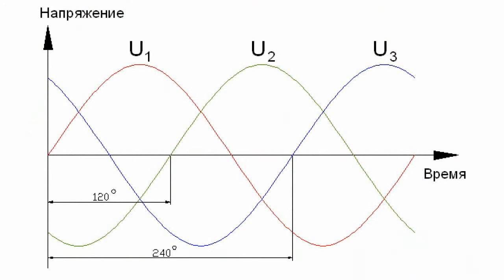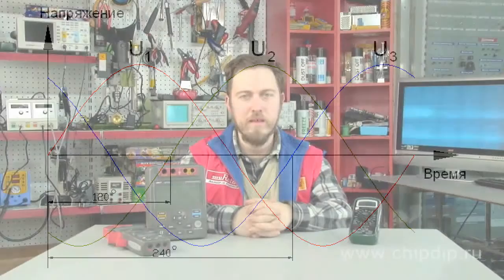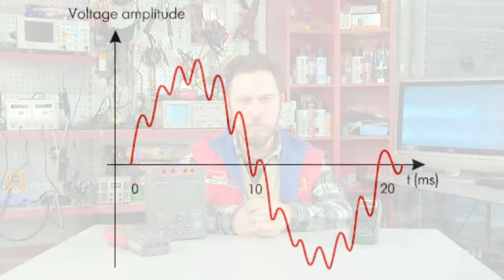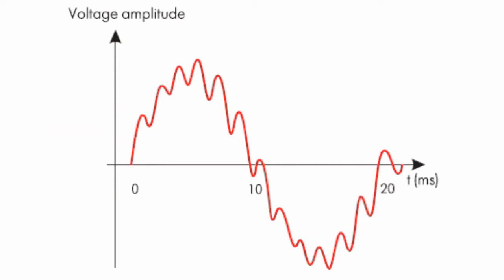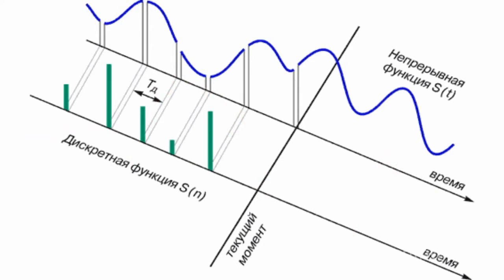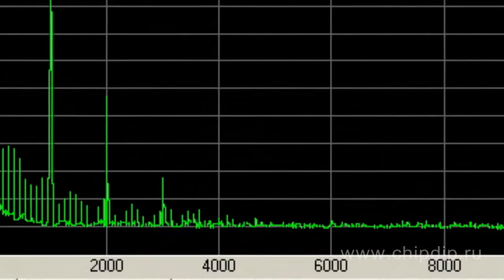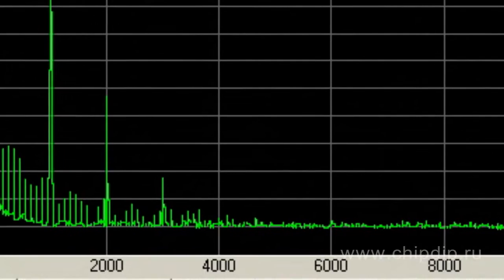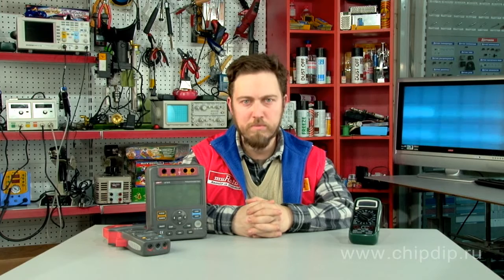Voltage Distortions. Harmonic and ...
Voltage Distortions. Harmonic and Interharmonic Interferences      The so called nonlinear loads in data processing systems as well as in power electronics compromise the quality of power supply voltage. They are harmful to electric equipment and also affect its maximum capacity.      High quality electricity first of all means using a three-phase balanced sinusoidal voltage of a particular value with the frequency of 50 Hz.      In many cases load current is far from sinusoidal. Current distortion causes voltage distortions. The value of the voltage distortion also depends on the source's impedance.      Harmonic distortions are caused by nonlinear loads applied to the electric main. Nonlinear loads include various power electronics (variators, inverters, and static transformers) plugged into the main. In general any electric device containing a rectifier and switching electronics distorts the consumed current and creates interference voltage in the electric main.       Such devices cause numerous harmonic interferences in the mains.      Harmonic interferences are a superposition of the main wave with a frequency of 50 Hz with other waves with frequencies multiple of the main frequency. In order to determine current or voltage harmonic interferences we use the Fourier transformation. With its help the initial periodic signal is developed into a total of harmonic signals with frequencies multiple of the main frequency.      If a signal has a component that is not a multiple of the main frequency, for example, 175 Hz, we are dealing with interharmonic interferences or with the products of intermodulation. The level of interharmonic interferences increases as we use more and more converters, fast variators, and similar controllable equipment.      The level of harmonic interferences may be characterised by the total harmonic distortion (or THD). Usually it deals with harmonic interferences in the range of 100 to 2000 Hz. That means harmonics with a magnitude ranging from 2 to 50.      Modern measurement technology must be able to analyse harmonic interferences together and separately. This is required to carry out exact diagnostics of equipment.      For this purpose you could use power quality analyser for a three-phase network model Fluke 434. This device can perform standard as well as advanced analysis of harmonic interferences.